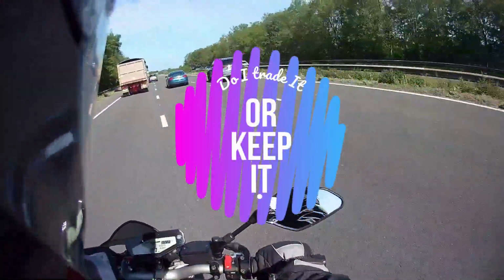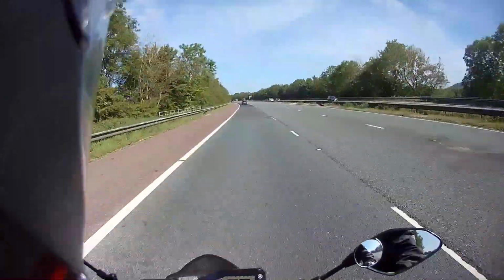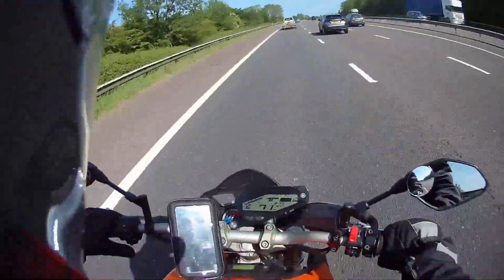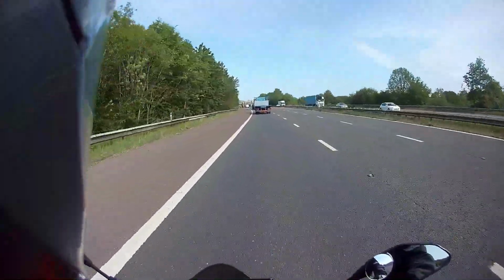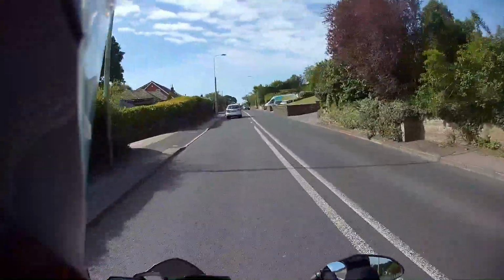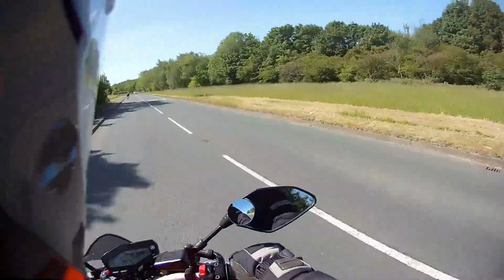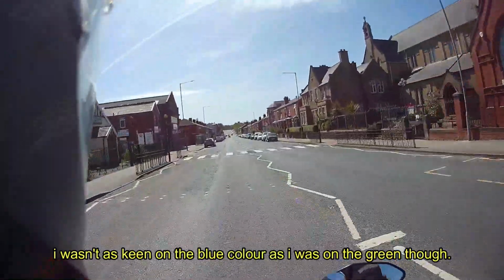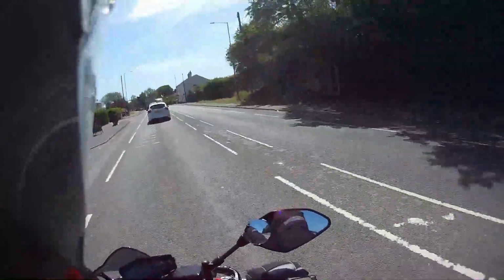Do I Trade the MT09 For A Tracer?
A ride out on my MT09 to view a Yamaha Tracer and why I want one. Also a couple of thoughts on some other bikes I've owned. Thoughts expressed here are purely from my own point of view and I fully appreciate that everybody else's feelings on these bikes will be personal to them and may have a different opinion.
The bike I'm riding is a 2014 MT09 with Akrapovich exhaust. The footage is recorded using a Drift Ghost X action cam.